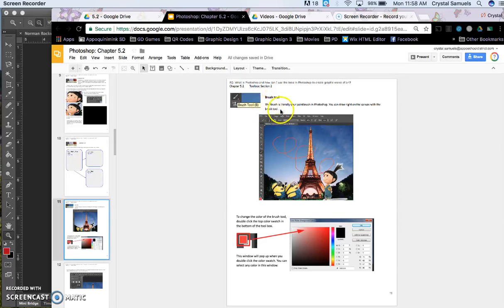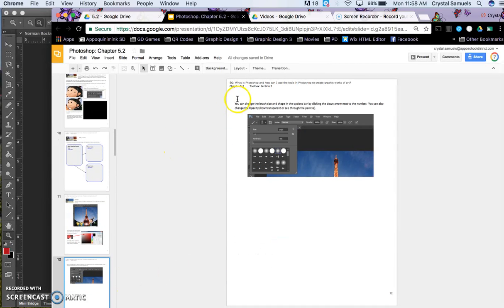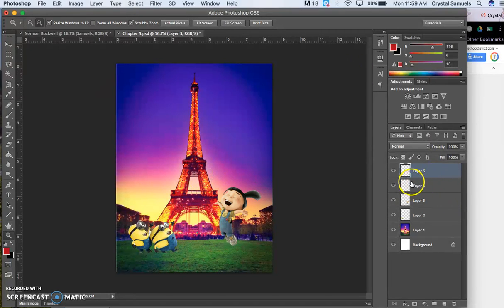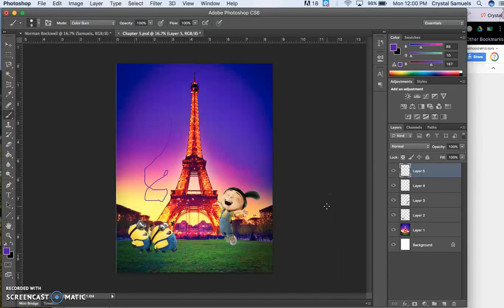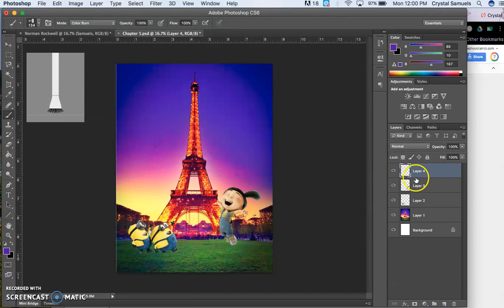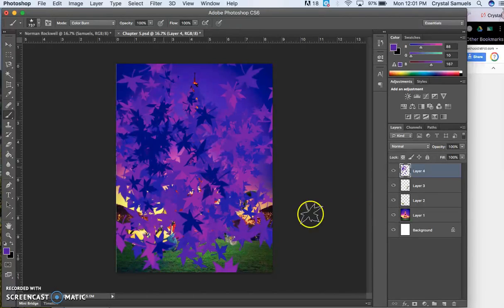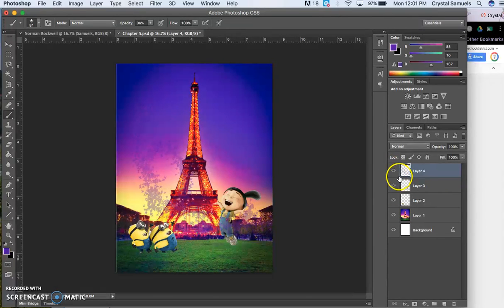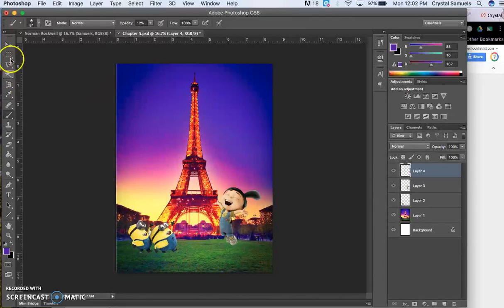5 2 Paintbrush tool